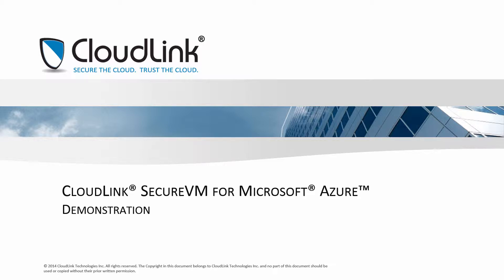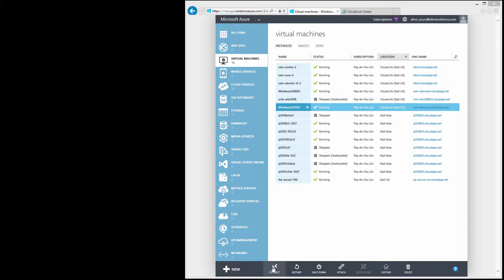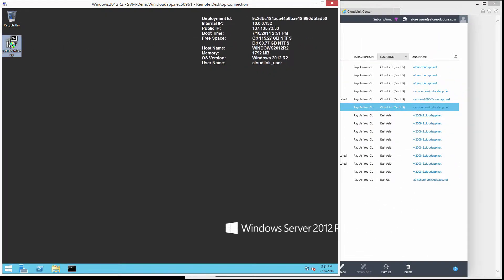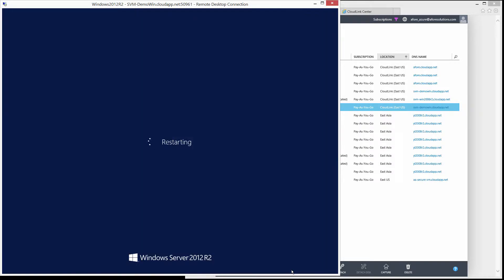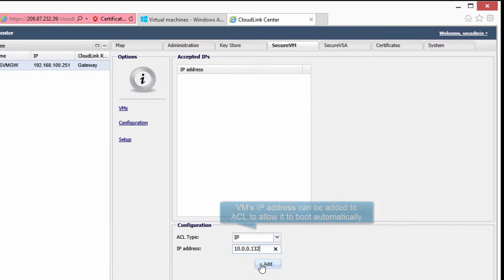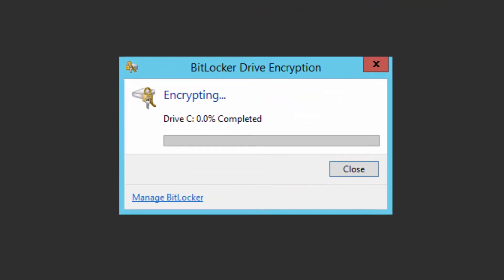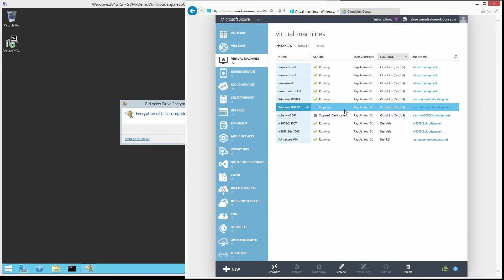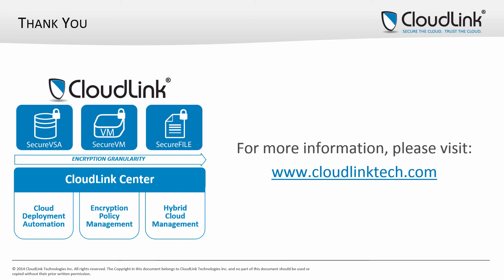CloudLink SecureVM for Microsoft Azure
CloudLink enhances BitLocker enabling native Windows OS encryption in the Azure cloud.